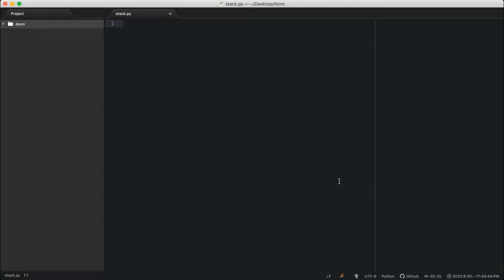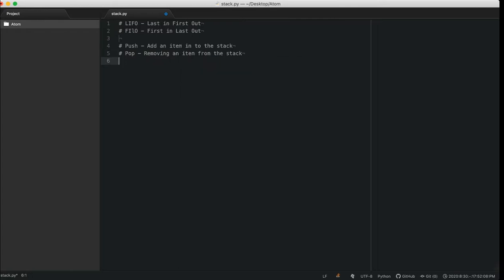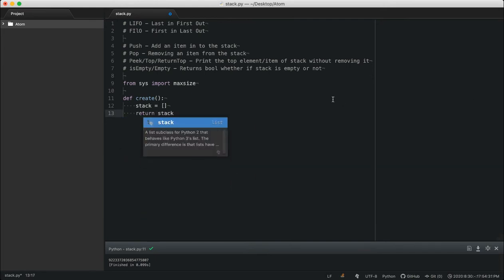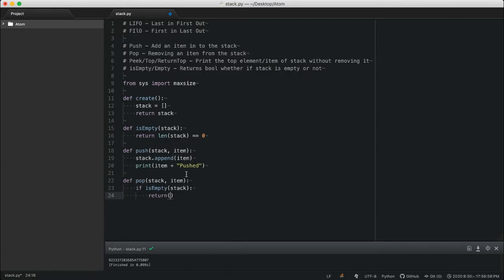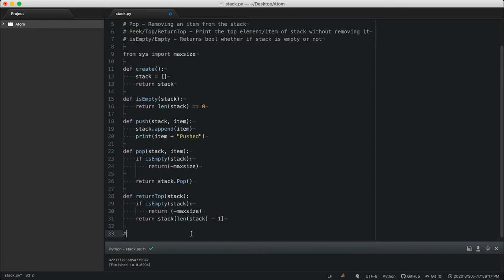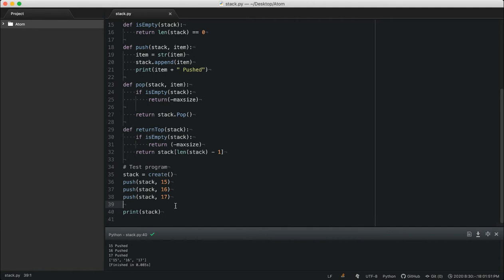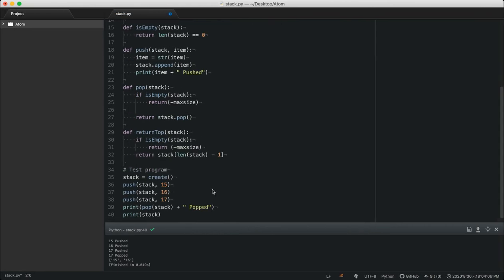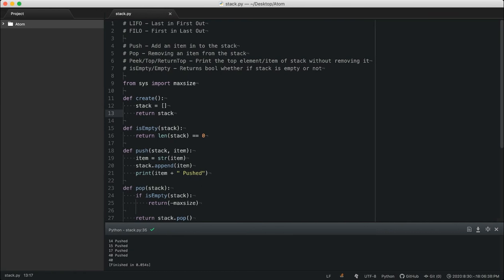Stack Implementation with Python with Arrays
Anyone seen the logo for the site Stack Overflow? Well, it looks like a bin with a bunch of papers flying out of it. The term Overflow in a stack is used to mean when there is no more space in the stack.

:D